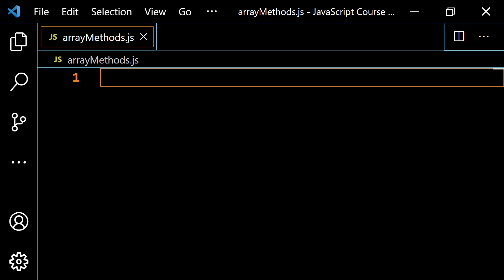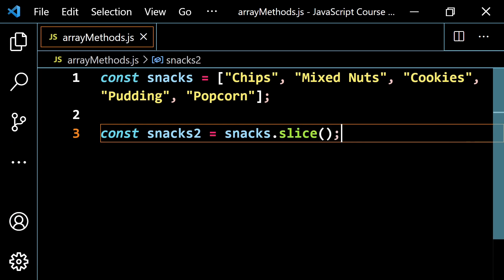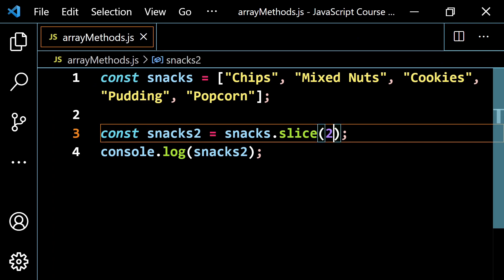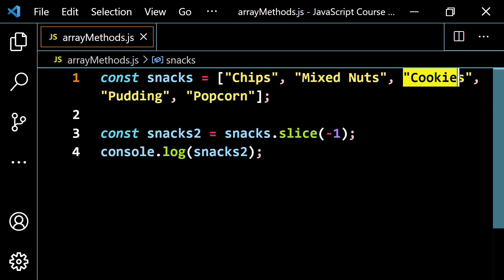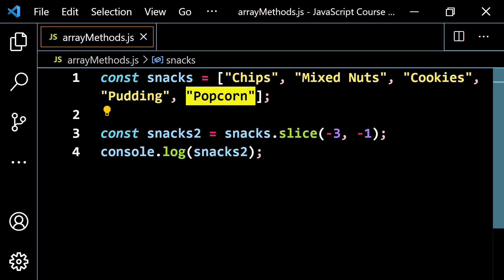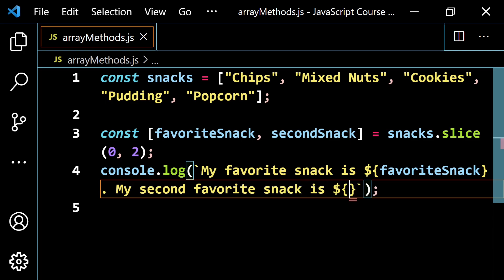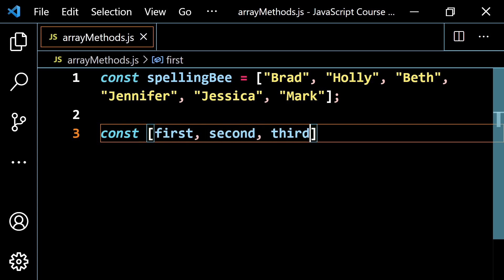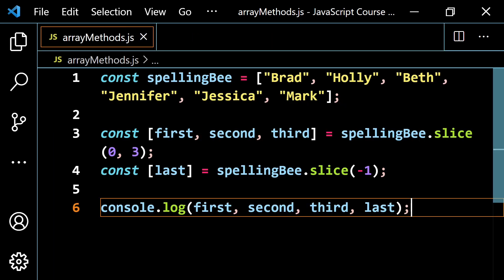JavaScript for Beginners #55 The slice Array Method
Here, we will learn about the slice() array method in JavaScript. This allows us to obtain a shallow copy of the array with no arguments or to take a piece or slice of the array when arguments are present.

0:00 What is the slice() method for arrays
0:28 Setting up an array
0:53 Making a shallow copy of the array with array.slice()
1:38 Using the slice method with a starting index
2:17 Using the slice method with a starting and ending index
3:08 Using the slice method with negative indexes
4:24 Using destructuring to grab and store values
6:08 Example grabing the winners of a spelling bee